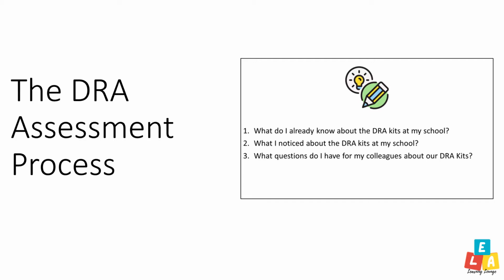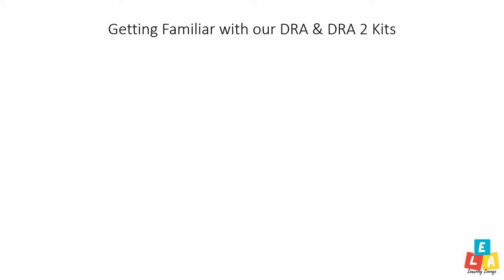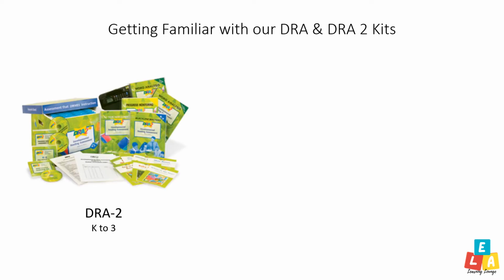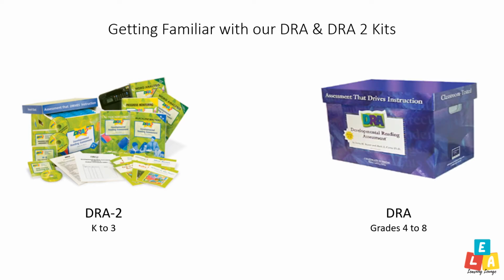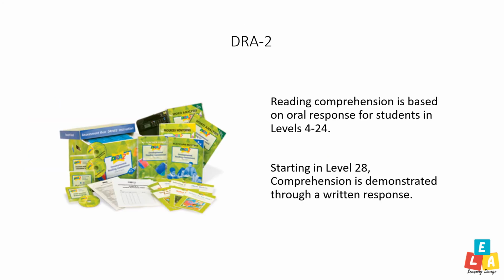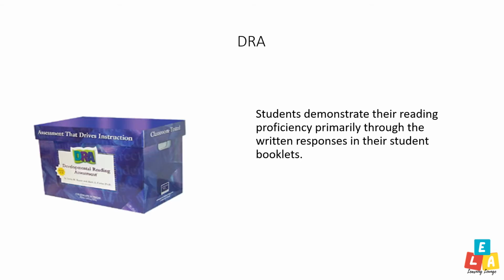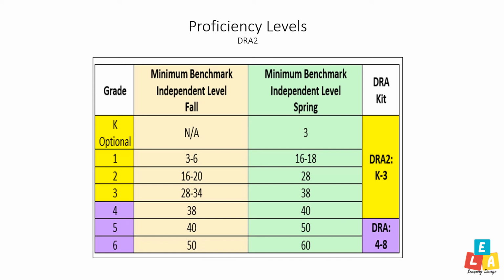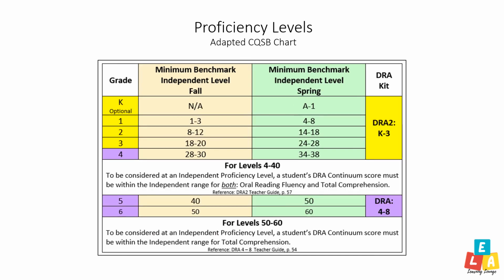Part 2 EXPLORE Video 1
The DRA for New Teachers self-paced learning module has been created to help new teachers prepare for their Spring DRA assessment. The videos available in this learning module can be accessed at any time. The self-paced format means that you can learn in your own time, schedule, and at your speed. In this section we will EXPLORE the resources that we will find within our school’s DRA kit and that we will use during our DRA assessments.